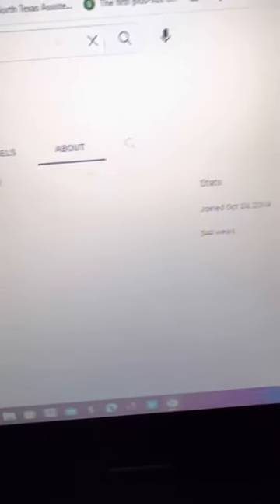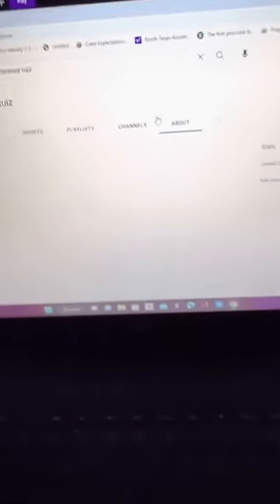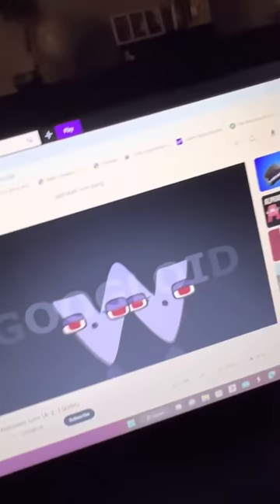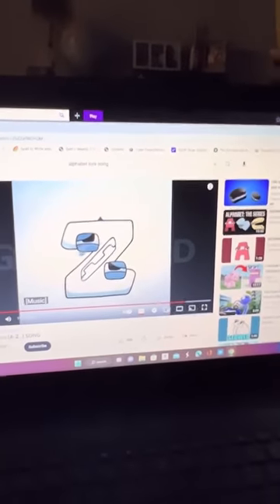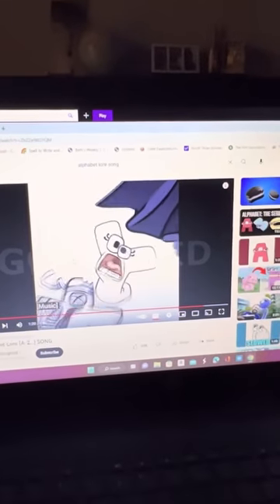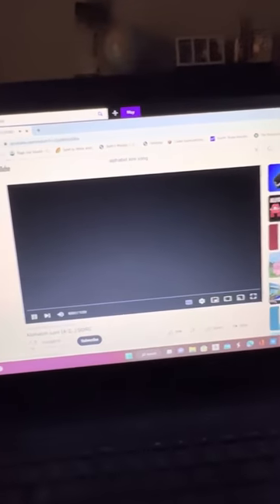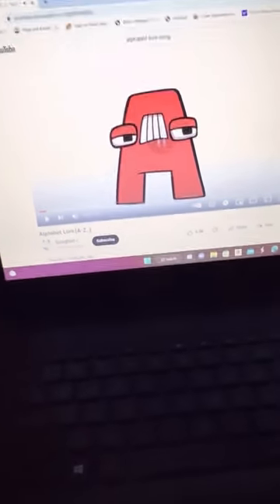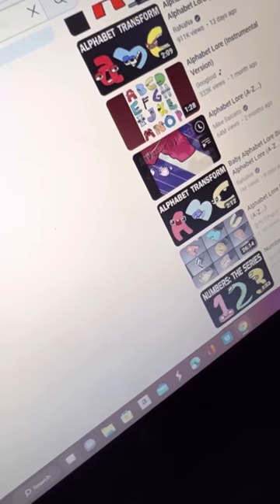500 view special (whit Alphabet lore)